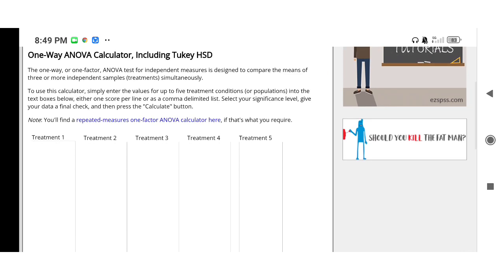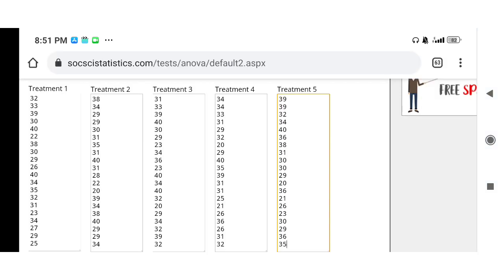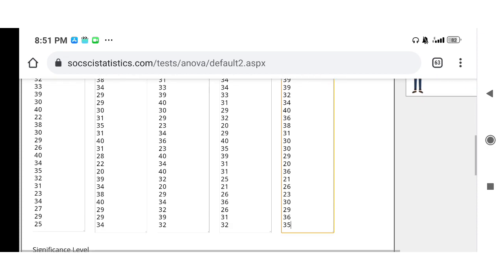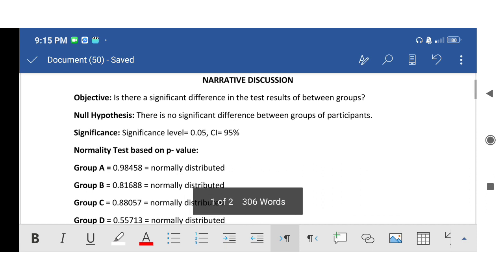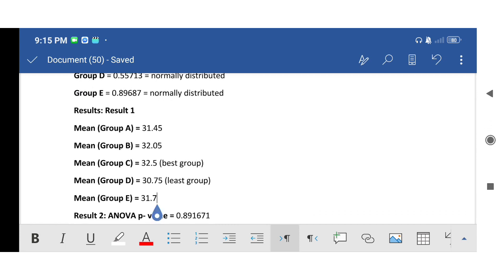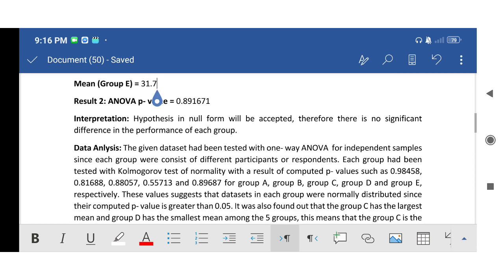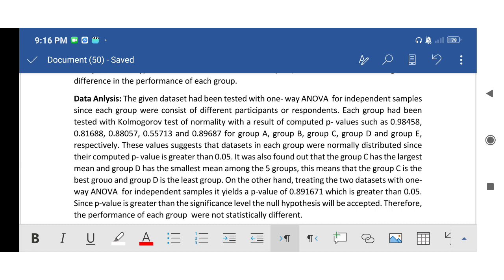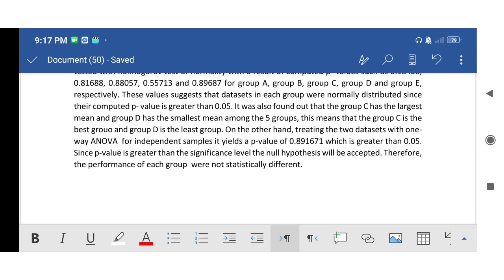ANOVA for Independent